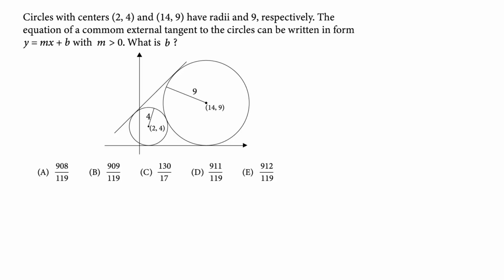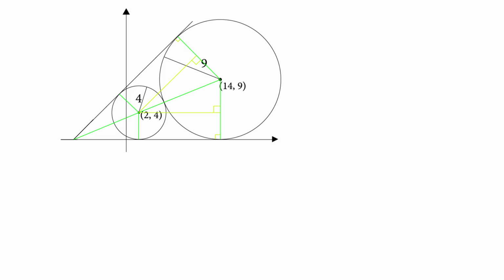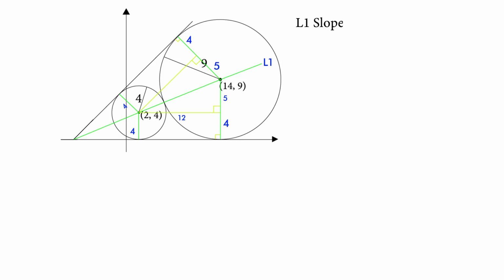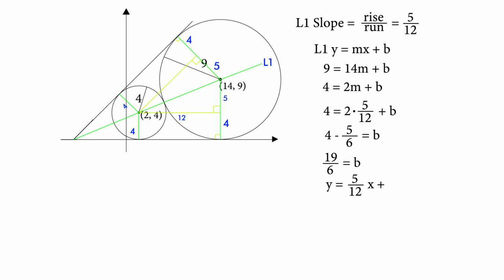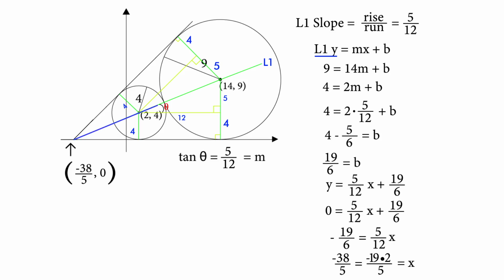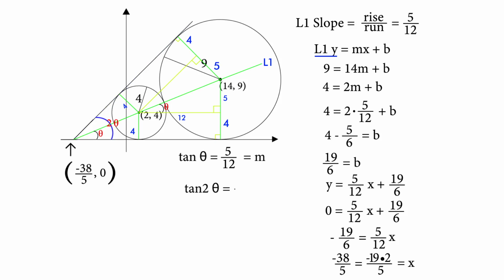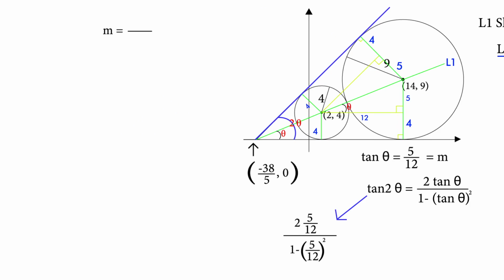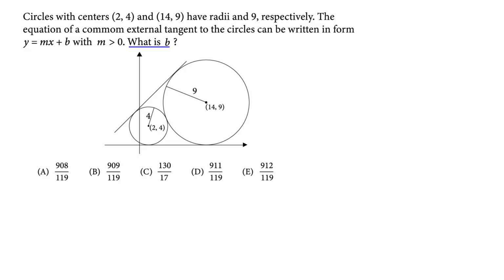Hall of Fame | Math Contest Problems | Video 37 | CanadaMath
CanadaMath is an online collection of tutorial videos designed to help students prepare for Grades 7–12 mathematics competitions in Canada and the United States. These videos provide clear, step-by-step explanations of challenging contest problems, along with practical strategies to improve accuracy, speed, and confidence.

CanadaMath supports preparation for competitions such as the Pascal Contest, Cayley Contest, Fermat Contest, Euclid Contest, as well as the American contests AMC 10 and AMC 12.

Each tutorial is designed to strengthen logical reasoning, mathematical creativity, and advanced problem-solving skills, which are essential for success in competitive mathematics.

Whether you are a student preparing for contests, a teacher guiding students, or simply someone who enjoys solving challenging math problems, CanadaMath provides a structured and effective learning resource.

• Step-by-step solutions to challenging math contest problems
• Key insights for understanding complex questions
• Effective problem-solving strategies for timed competitions
• Techniques to improve accuracy, speed, and logical reasoning
• Skills used by top-performing contest students

• Grade 7–12 students preparing for mathematics competitions
• Students preparing for AMC 10 and AMC 12
• Students preparing for Canadian contests such as Pascal Contest, Cayley Contest, Fermat Contest, and Euclid Contest
• Anyone who enjoys challenging and elegant mathematics

• Hall-of-Fame contest problem walkthroughs
• Step-by-step solutions for Canadian and American competitions
• Advanced problem-solving strategies
• Competitive math training

Follow CanadaMath